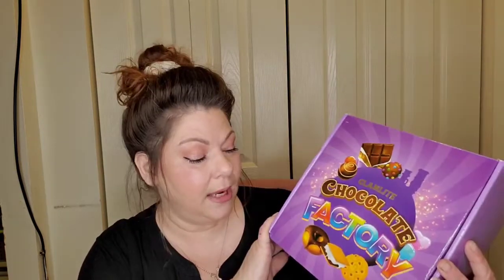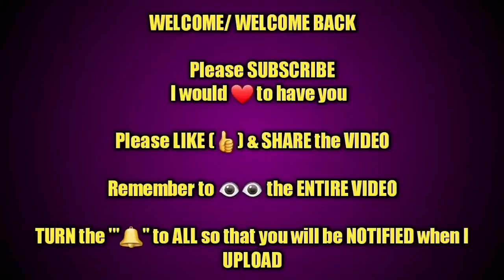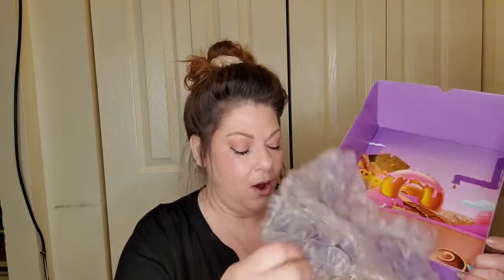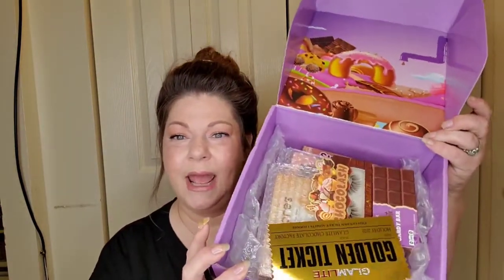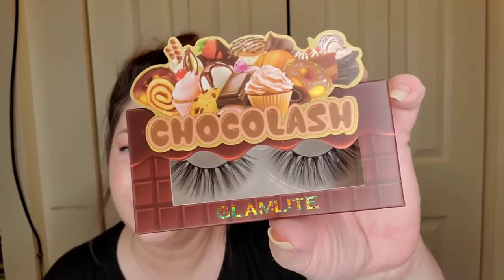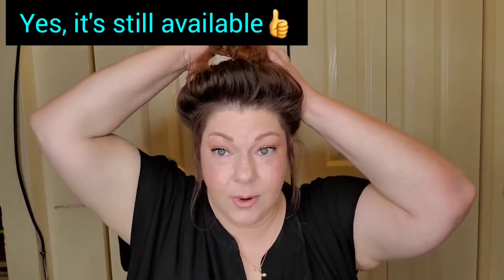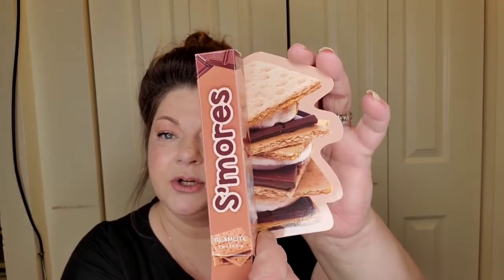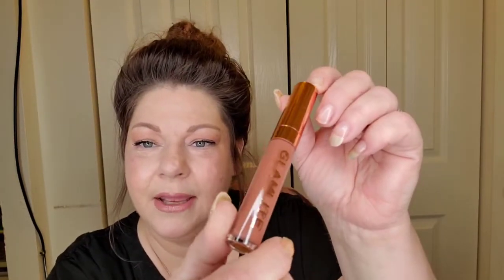The chocolate factory foodie box chocolate donut collection by Glamlite Cosmetics! by Simply_ Steph